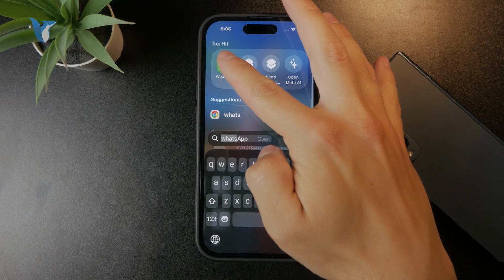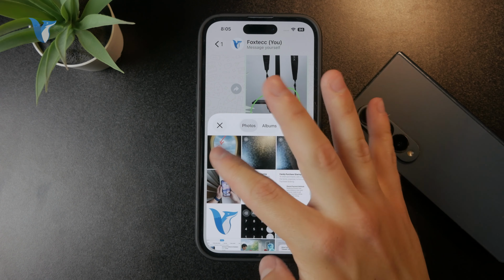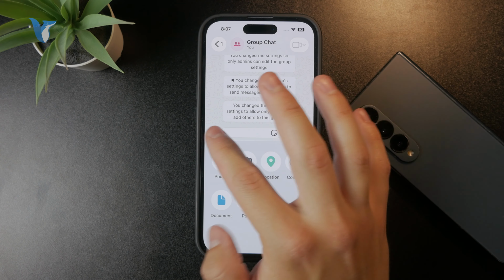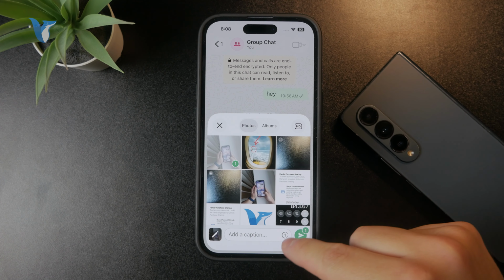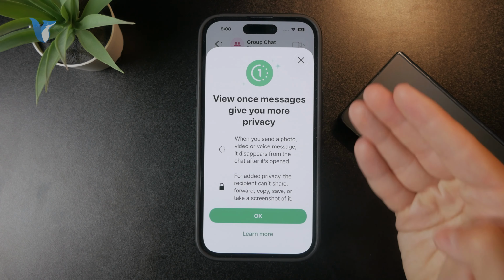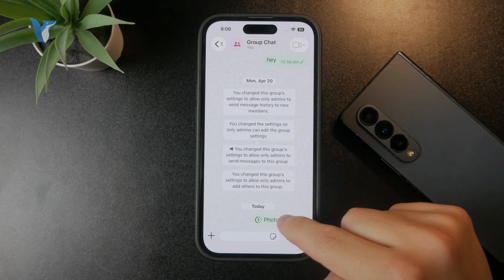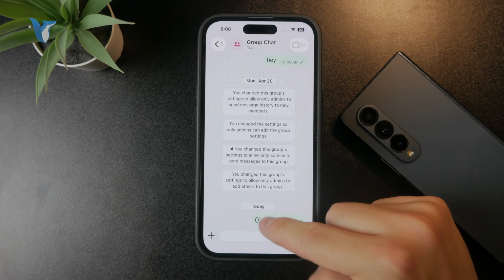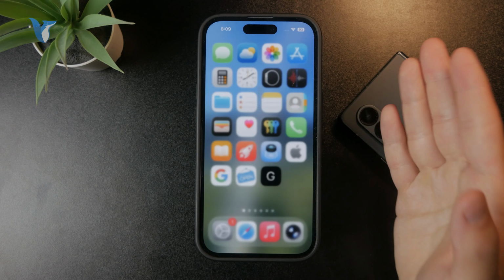How to Send a Picture that Can Only Be Viewed Once on WhatsApp (tutorial)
Learn how to use WhatsApp's "View Once" feature to send private photos and videos that automatically disappear from the chat after the recipient opens them.